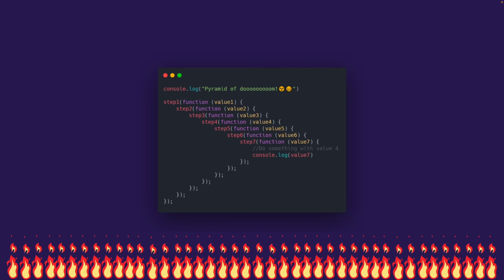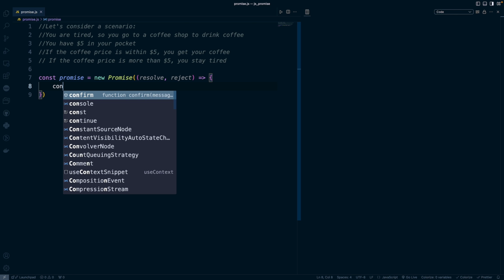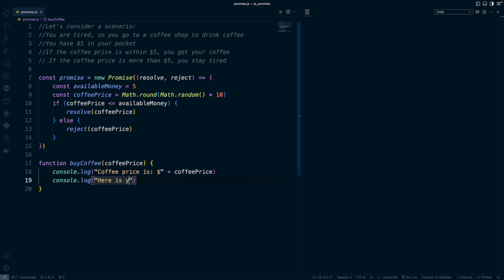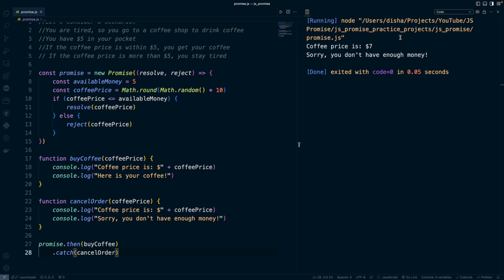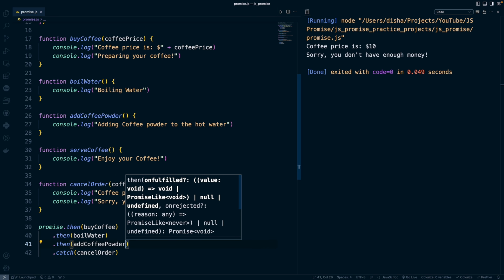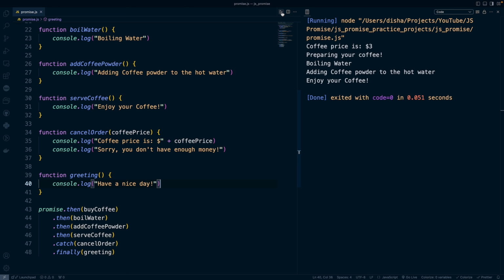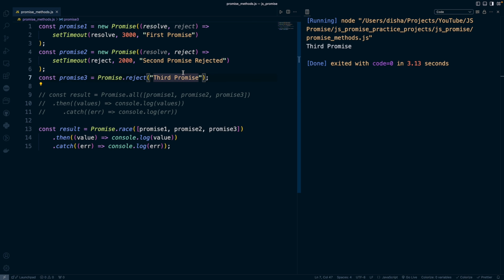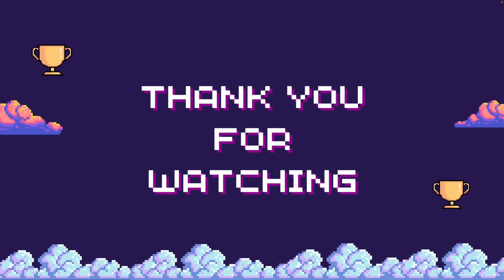Master JavaScript Promises: Complete Guide with Examples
Want to finally understand JavaScript Promises without confusion?
In this complete guide, you’ll learn how Promises work in JavaScript—from the basics to real-world usage—with clear explanations and practical examples.

Whether you're a beginner or brushing up your async JavaScript skills, this tutorial will help you write cleaner, more efficient code.

🚀 What you’ll learn:
What JavaScript Promises are (in simple terms)
Why Promises are better than callbacks
Promise states: pending, fulfilled, rejected
How to create and use Promises
.then(), .catch(), and .finally() explained
Chaining Promises like a pro
Real-world examples you can actually use
Anyone struggling with async code
Developers preparing for interviews
Engineers who want cleaner, modern JS code

🛠️ Tech Used:

JavaScript (ES6+)

JavaScript promises tutorial, async JavaScript, promises vs callbacks, JavaScript for beginners, promise chaining, learn JavaScript